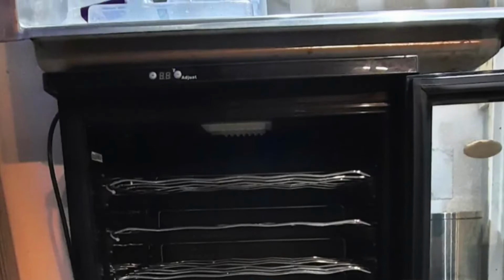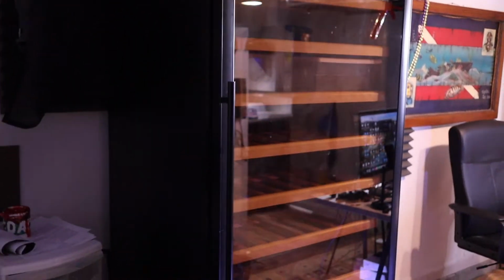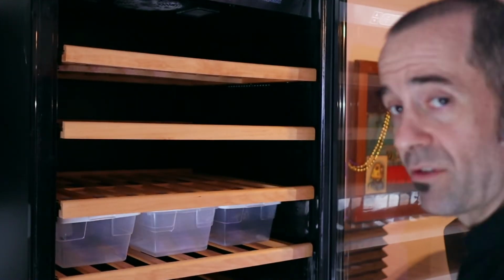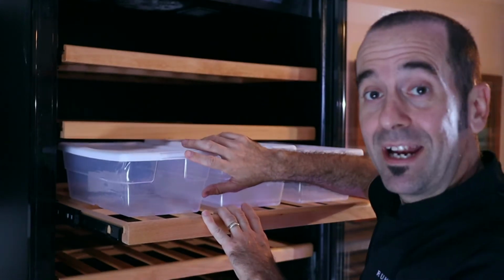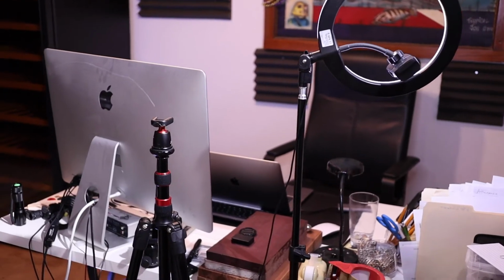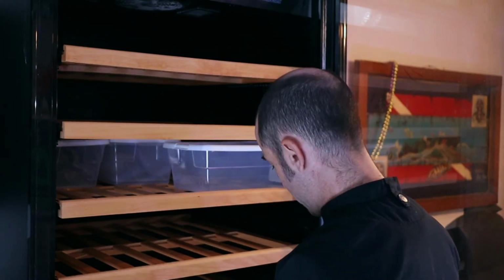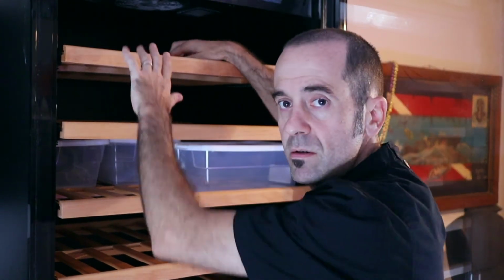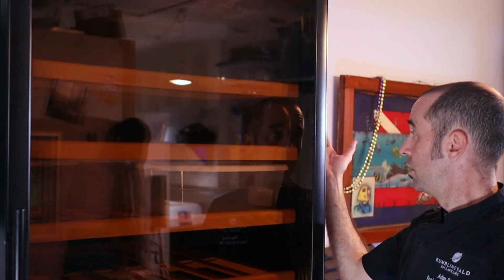Greatest incubator score EVER??! My FB Marketplace find!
Greatest incubator score ever?  Check out the Marketplace score I made on this incubator.  I also cover the reasons this is such a great incubator.  The greatest ever??  Let me know what you think I should do with it.

• Canon M50 Mark ii Favorite lens:
• My favorite Snake Room Faucet!
o CWM Commercial Faucet Wall Mount Pre Rinse Faucet with Pull Down Sprayer Brass Construction Polished Chrome 26" Height Adjustable 4 to 10" Center with 8 Inch Add-on Spout
• My favorite creative roadmap for content:
o Show your Work by Austin Kleon, digital and paperback editions
• My favorite economy and quality tripod:

Proper Royals Live!  Ball Python Livestream every Tuesday at 8pm on YouTube

At Proper Royals we are a family of Ball Python hobbyists. We only breed and sell Ball Pythons. Cleanliness, honesty, and quality are our mission in our business endeavors.